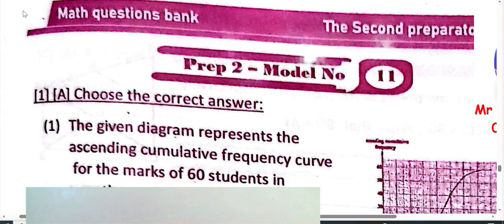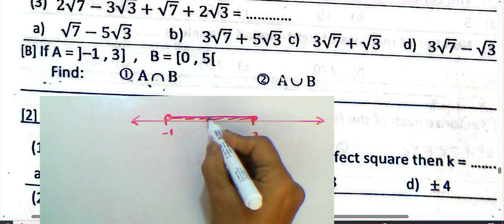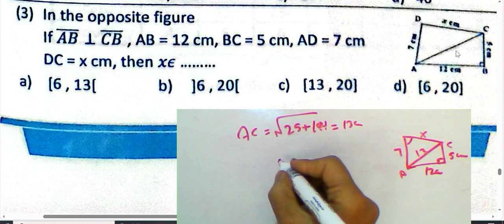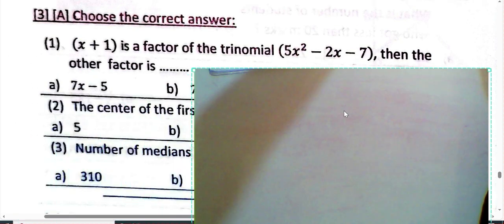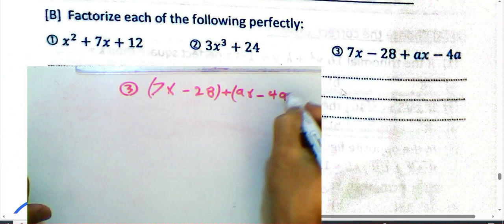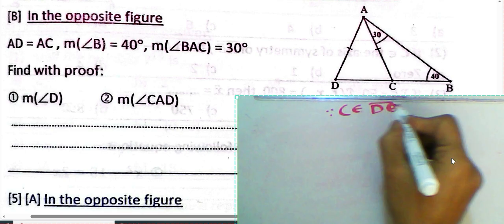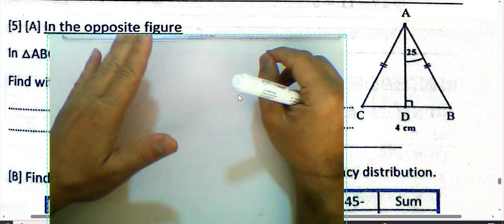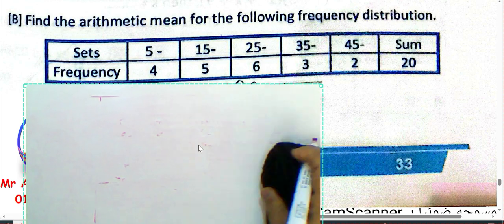🔥💥 ثانية إعدادي | حل نموذج رقم 11 ماث | توجيه الدقهلية | المراجعة النهائية قبل الامتحان! 💥🔥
📄 تفاصيل الفيديو:
📘 حل نموذج رقم 11 ماث ثانية إعدادي
📌 وفق نماذج توجيه الدقهلية المعتمدة
✍️ شرح مبسط خطوة بخطوة لجميع الأسئلة
🎯 تدريب عملي على شكل الامتحان الرسمي
🔥 أهم الأفكار المتكررة في الامتحان
👨‍🏫 الشرح من قناة الوسام في الرياضيات
💡 مناسب للمراجعة النهائية للطلاب وأولياء الأمور
💬 اكتب سؤالك في التعليقات وسيتم الرد
🔥 هاشتاجات قوية:
نسخ التعليمات البرمجية